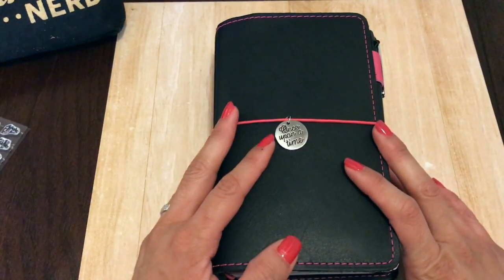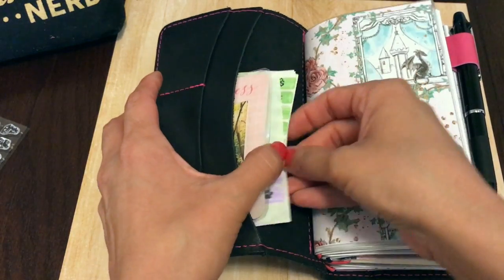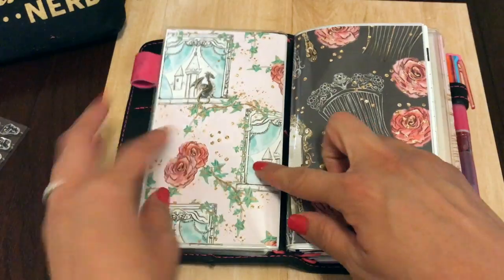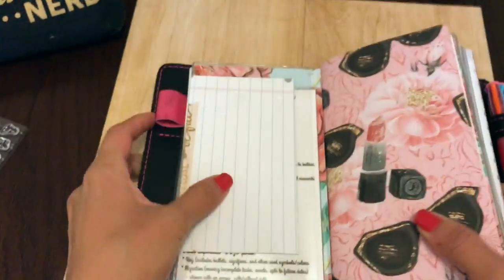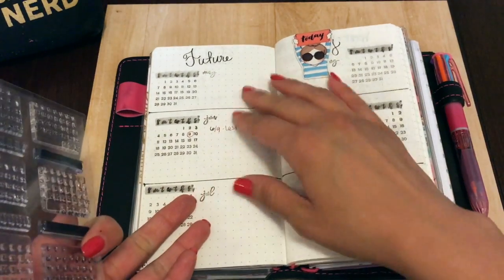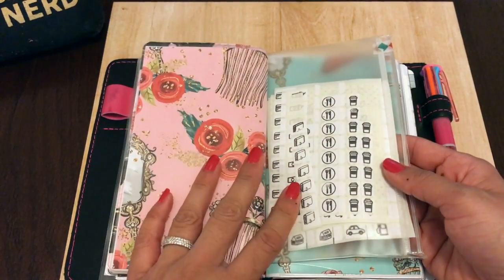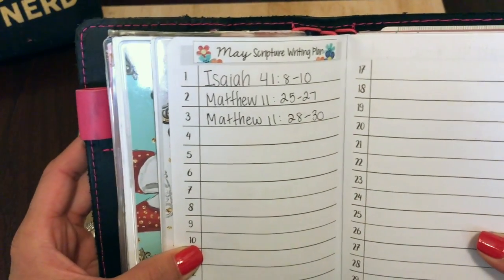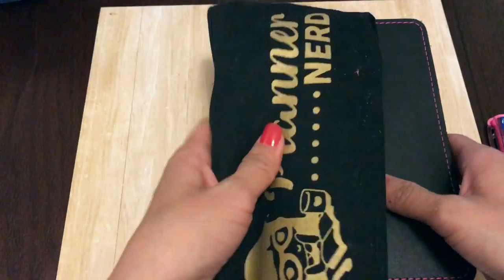Foxy Fix Madison - May Setup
Hello everyone :) Here's my may setup.

For this month, I'm using a Foxy Fix: Boss Babe Madison (Black)  in personal size. It's the couture edition with pockets.

Digital Paper - Bloomsical (Etsy)

Tomoe River Paper insert - Paper Penguin Co (etsy)

Inserts from Annie Plans Printables (Etsy)
Blank Grid
Monthly:
Undated daily boxes
Undated daily with 31 pages

Monthly Stamps - Atelier Dreams

Other Stamps:

Tiny Stamps Big Plans

From Amazon.com
Zipper Pouch - Travelers Notebook
Coleto Pens and Ink refill 0.5, 0.4
Zebra Mildliners
Cocoiro Pen